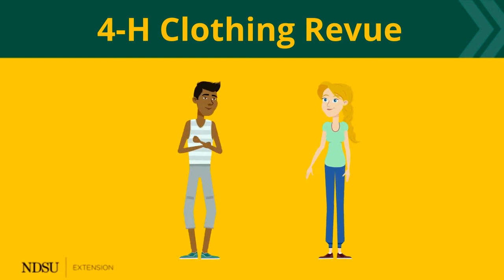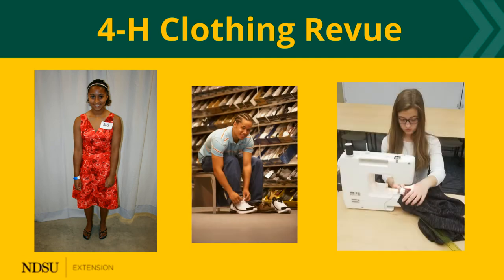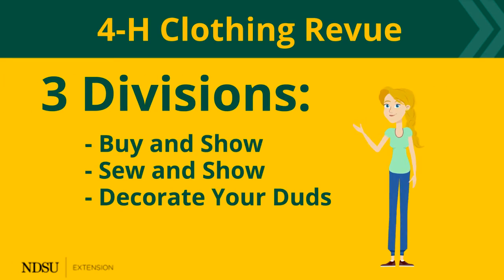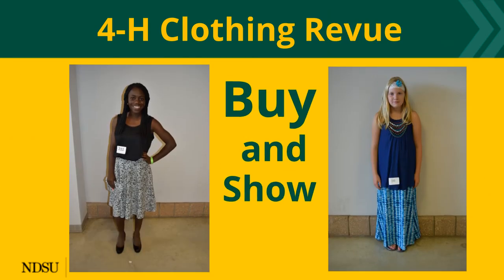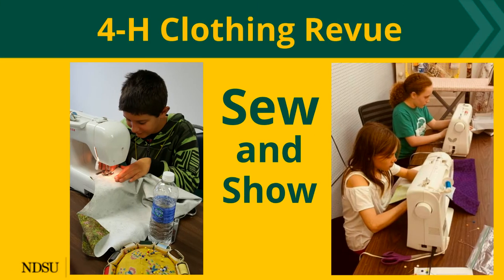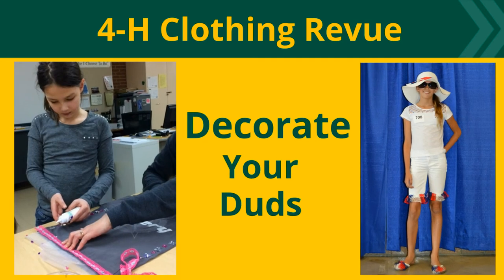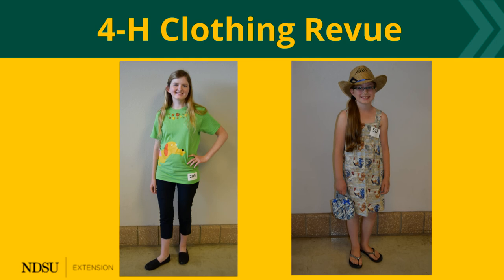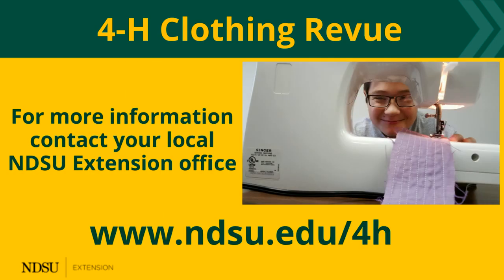4-H Clothing Revue Contest - Powtoon